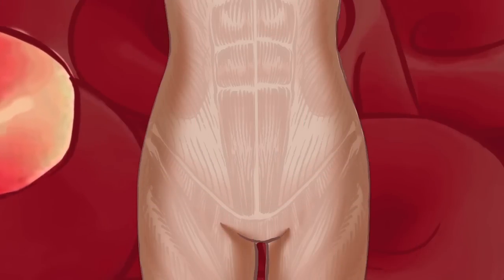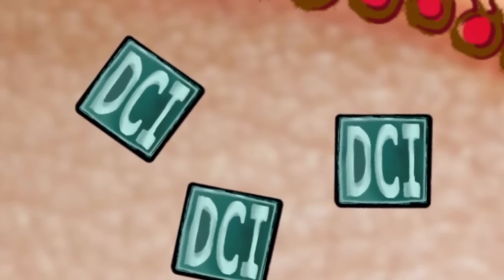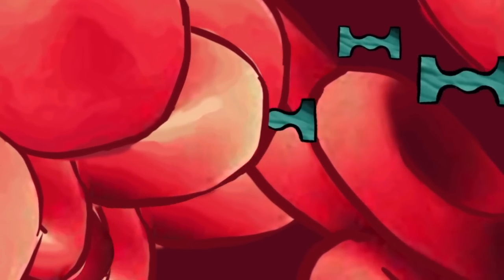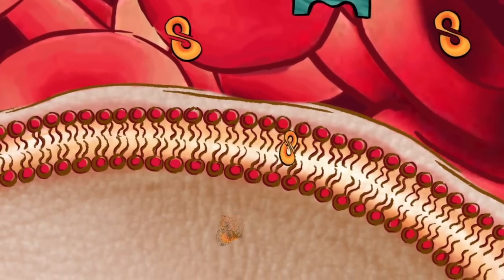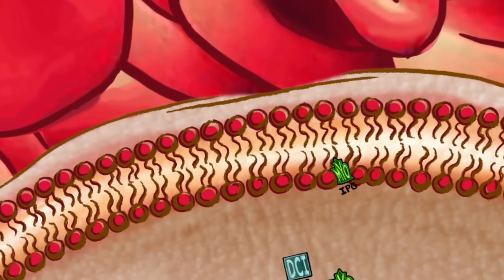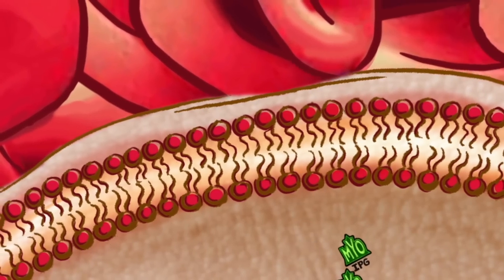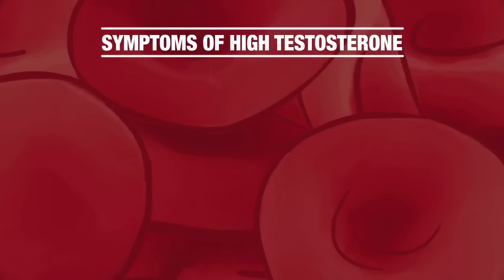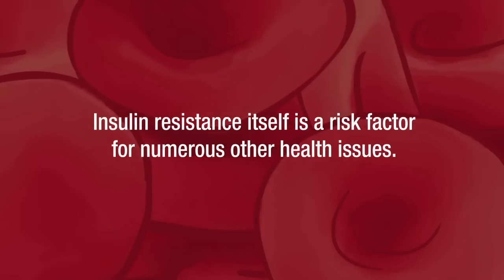D-Chiro-Inositol & Hormone Imbalance - Explainer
This animation video demonstrates how a DCI deficiency can sometimes lead to insulin resistance, other hormonal issues.